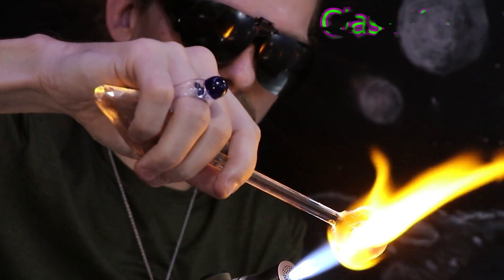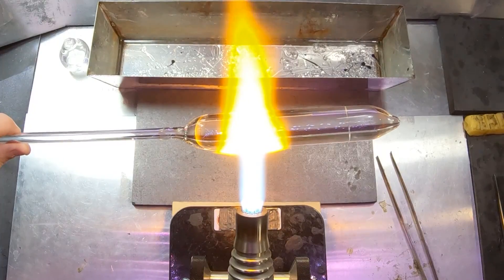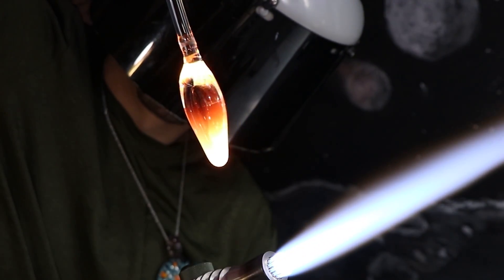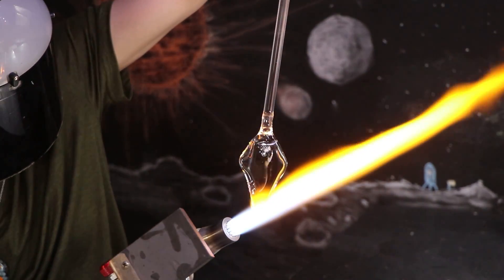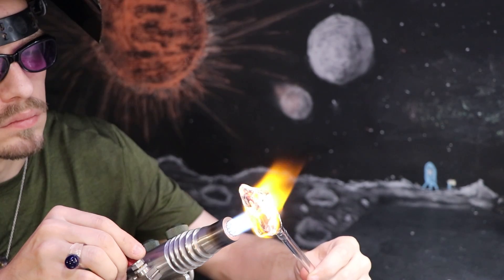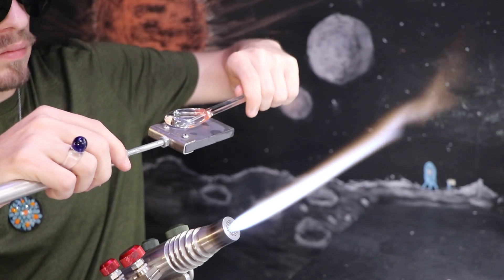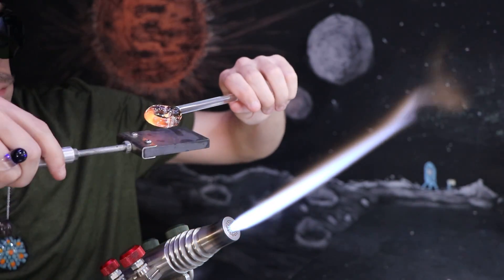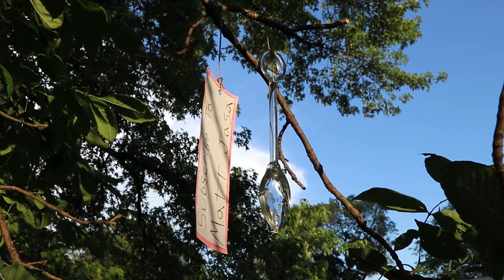Glass Kunai (Naruto's Knife)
Crafting Kunai (Naruto Knife) from glass by hand. Sharing Ninja tales and ancient lore. Talking about Naruto which inspired me to make these. Come be apart of this glass adventure. Set up your own studio to start melting glass at home. I recommend you approach it as a long term hobby as it does take a great deal of time and practice to achieve your goals. Challenge yourself to see how well you can sharpen your creative tool-set.

Let me know what your favorite Naruto character is down in the comment section. But thanks for checking out this video. Helping me gain more exposure will most definitely boost the growth of the channel.